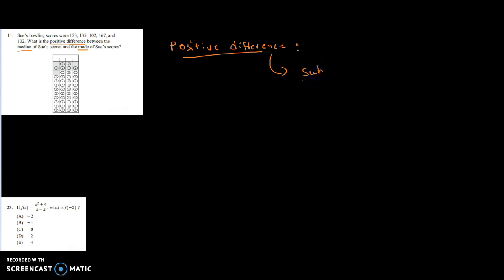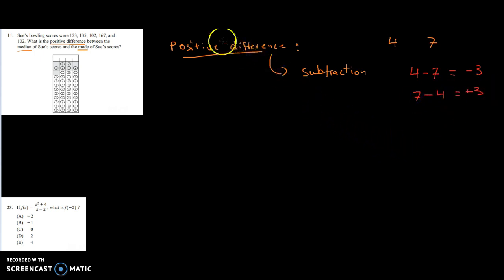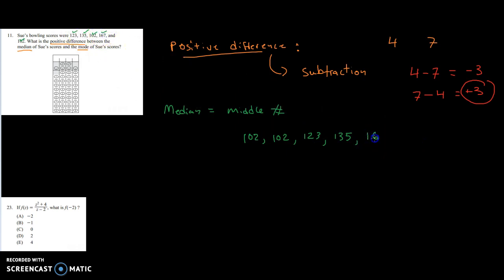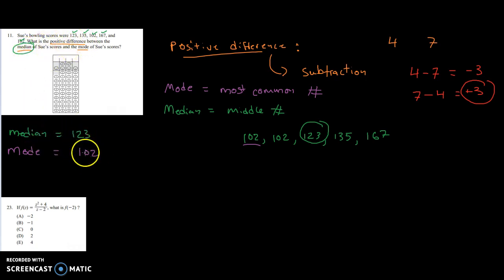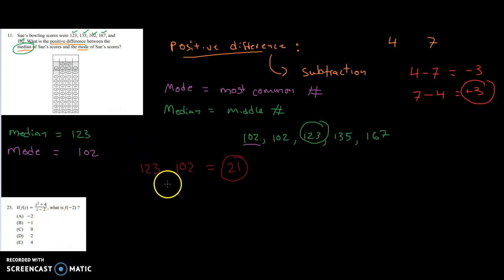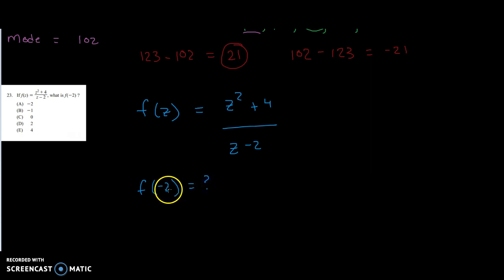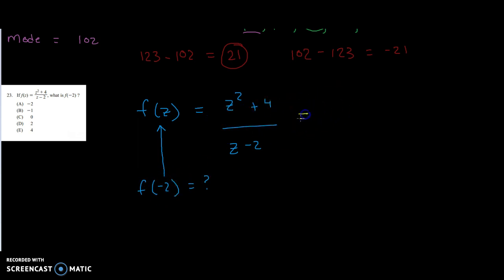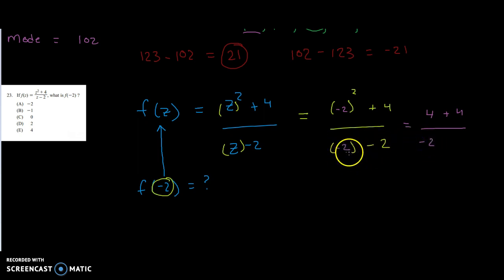SAT Homework 11/19 part 2